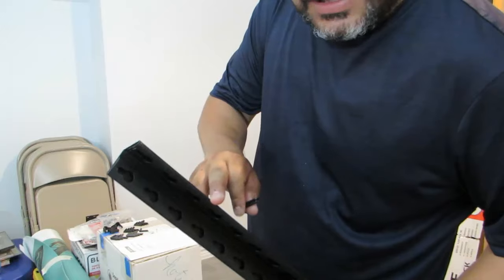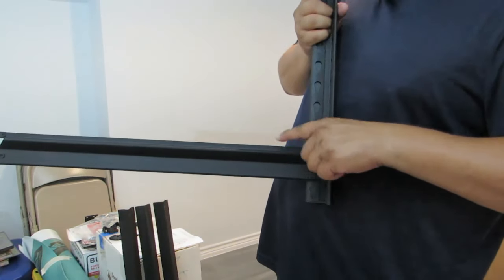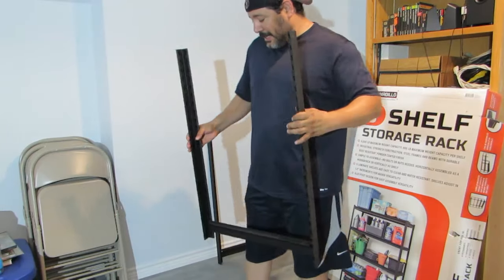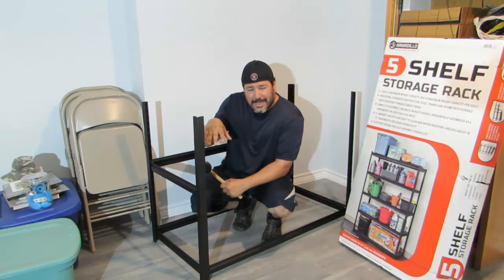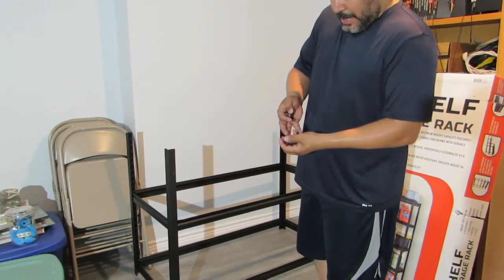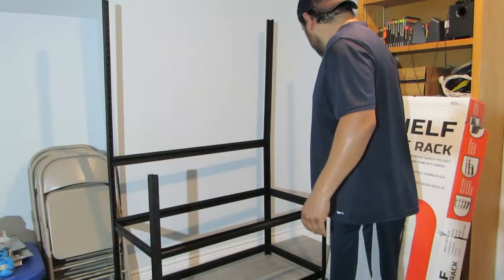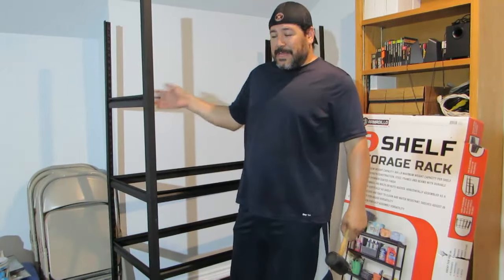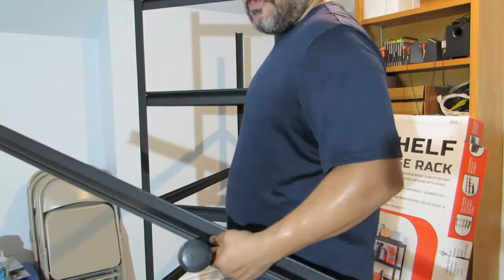Armadillo 5 Shelf Storage Rack 4,000 lbs Capacity (Member's Mark Successor?) Assembly/Tips/Thoughts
Thank you for 24:19 of your time. Today, we assemble this Armadillo 5-shelf storage rack and give you my thoughts. I believe this is the successor to Sam's Member's Mark branded storage rack and I'm liking it better, so far. This is so new, that there is no actual "Armadillo" branded 5 shelf storage racks - only the Member's Mark. Otherwise, I'd give you all a link. I believe you'll need to go in-store for this one. until further notice.

Items used in video:
(5-shelf Storage Rack)
(Rubber Mallet)

Please know that over time, products do get discontinued and therefore the links below will probably turn into dead links. If that happens to be the case and you would love to help me out, leave a comment and either I'll find you a new link to the same product, or link to an alternative product that I trust would benefit you.

It helps us a lot to be able to keep creating content like this. Also, any kickback from affiliate links, will be used to purchase other items that we can show on the channel and how we use it, and/or use it to give back to you all and do give-a-ways!

Also, if you feel like you'd be interested in tips, tricks, and DIYs of screen printing, sublimation, heat transfers and more, and learning the business side of those printing processes, head on over to my other channel, DiverseCity Print